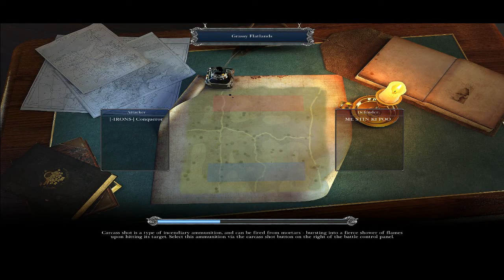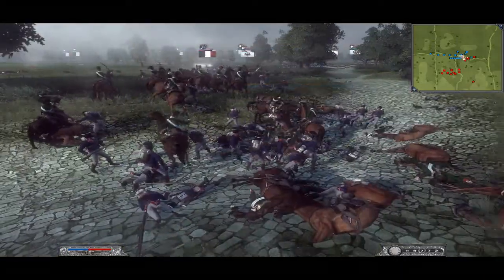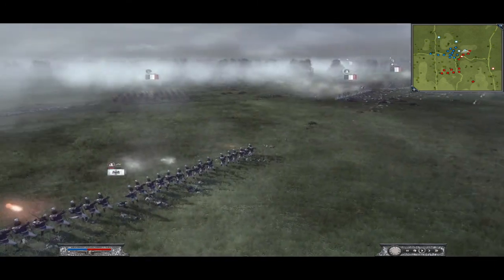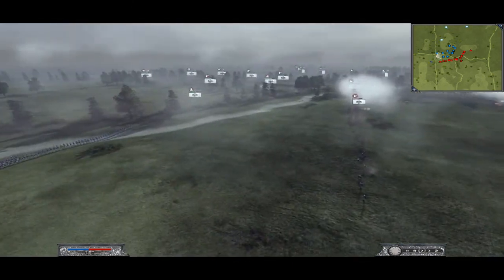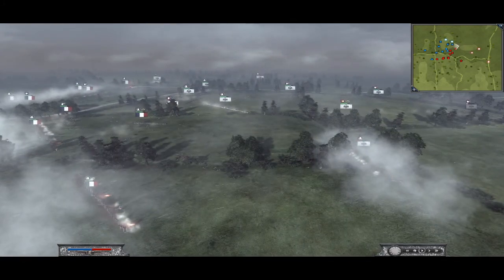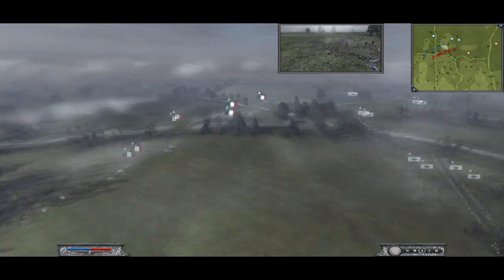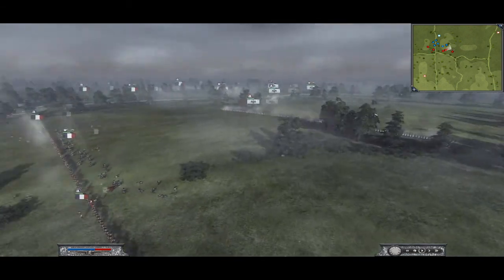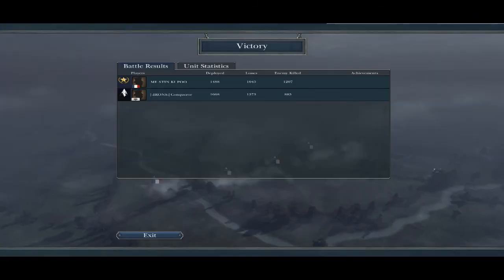NTW online commentary battle 1v1 HM Rattue vs IRONS Conqueror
Hi guys a 1v1 for u hope you enjoy.
thx
RAT